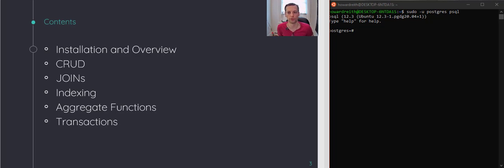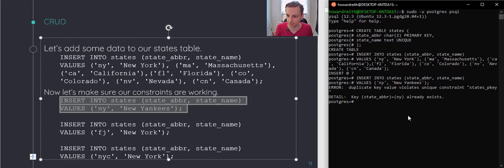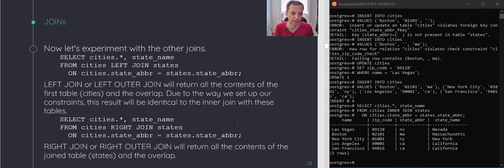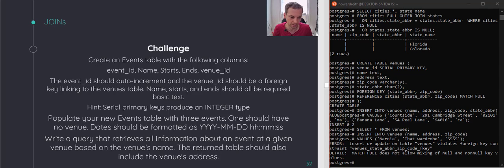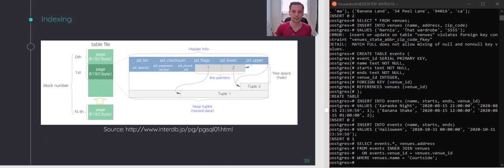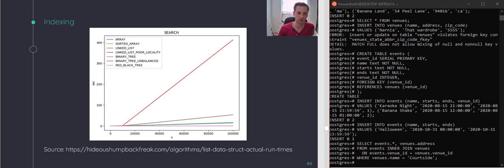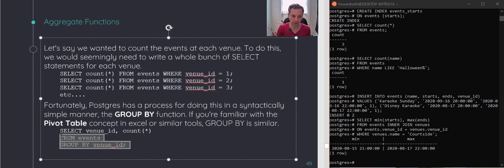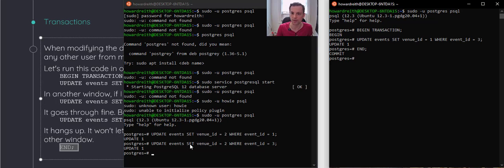Introduction to PostgreSQL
In this video I provide an introduction to the most popular relational database in use today, PostgreSQL. We go over CRUD operations, joins, how indexing works and how to use it, aggregate functions, and the mechanics behind transactions.